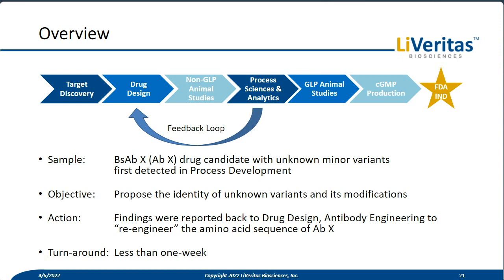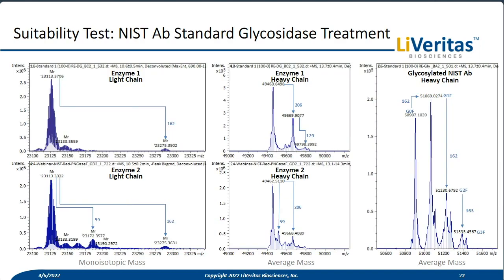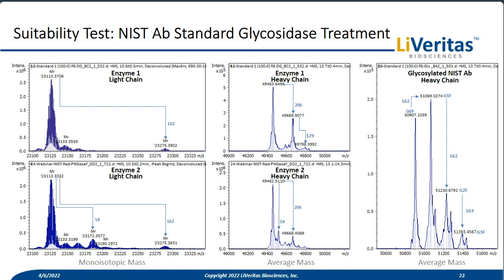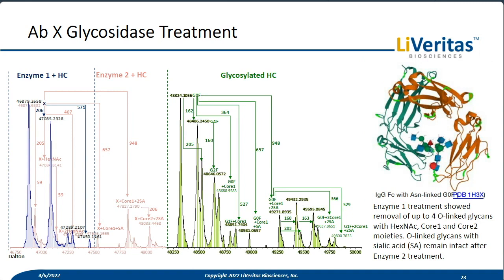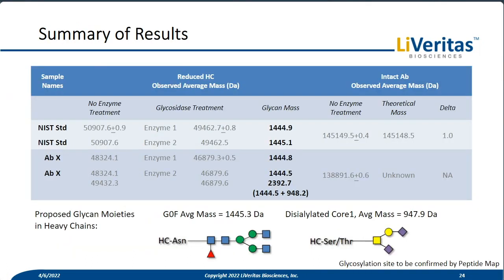LiVeritas Biosciences Case Study: Biospecific Antibody Engineering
Through mass spectrometry, LiVeritas delivers good news to a client about a drug candidate.